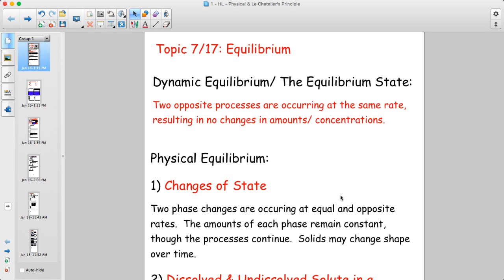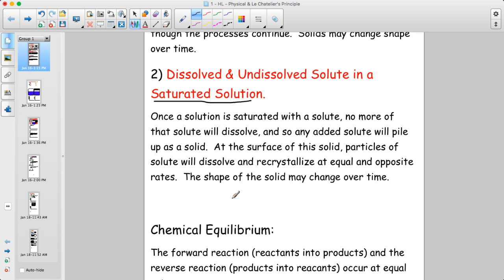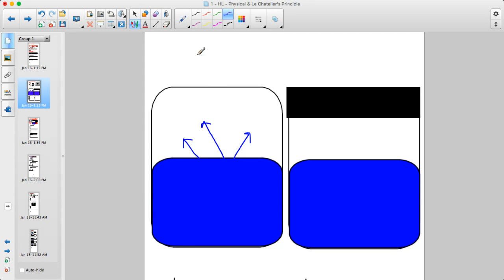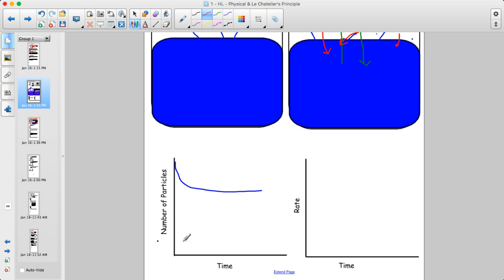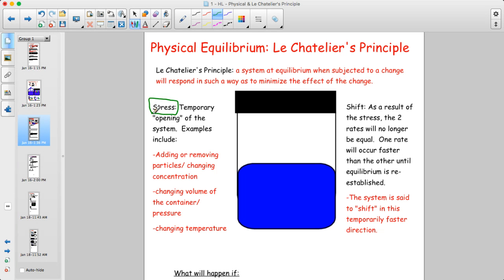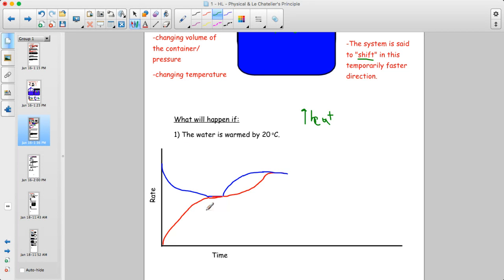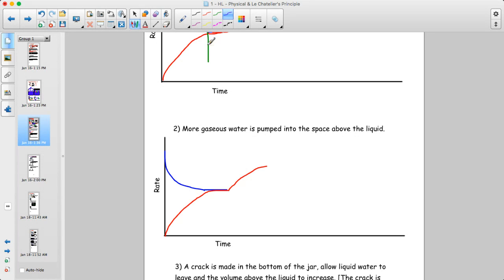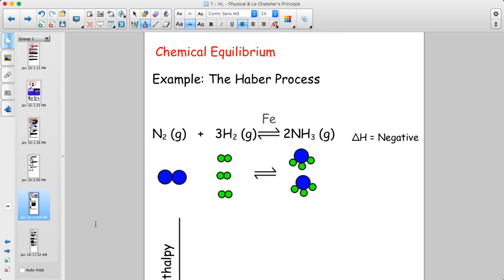Equilibrium Introduction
Equilibrium, Le Chatelier's Principle